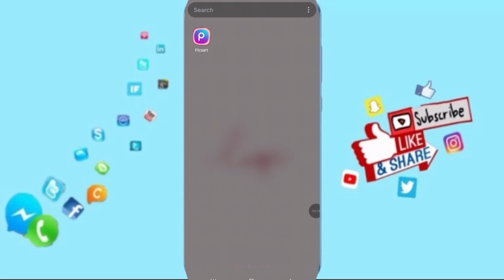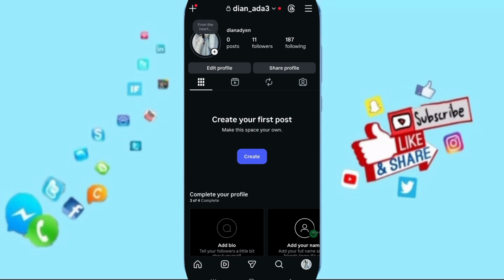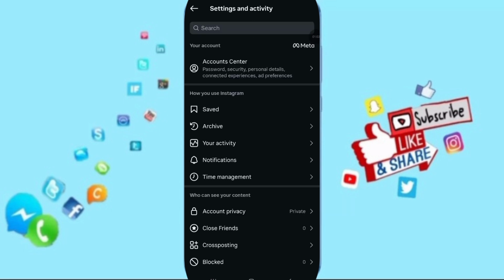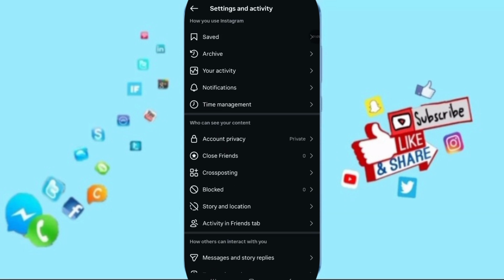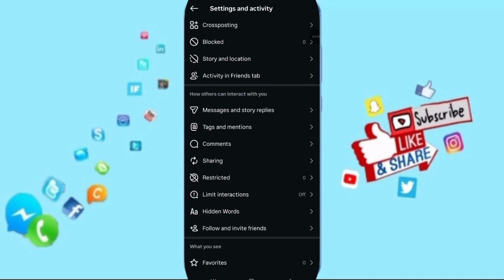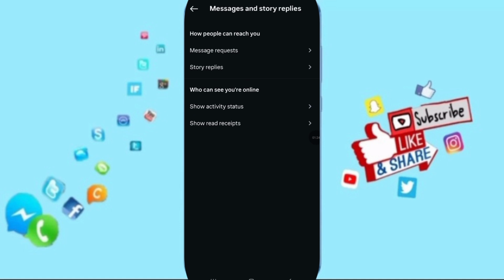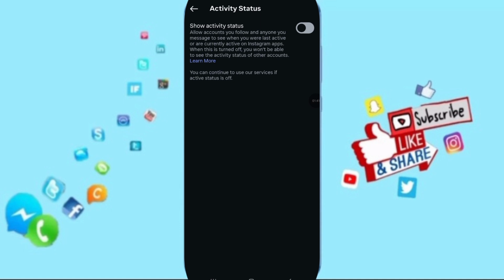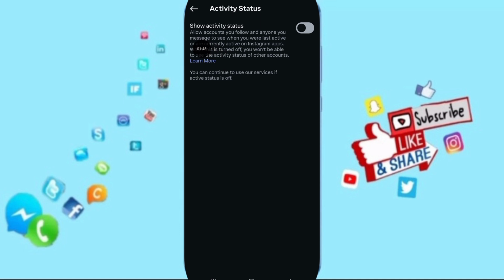Use Instagram Without Anyone Knowing You’re Online!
Want to use Instagram without anyone knowing you’re online? 👀 In this video, I’ll show you how to hide your online status on Instagram step by step.
Learn how to turn off Activity Status so others can’t see when you’re active or last seen—quick and easy!
What You’ll Learn:
How to hide your online status on Instagram
How to turn off Activity Status
What happens after disabling it
Extra privacy tips for Instagram
Stay private while browsing Instagram!